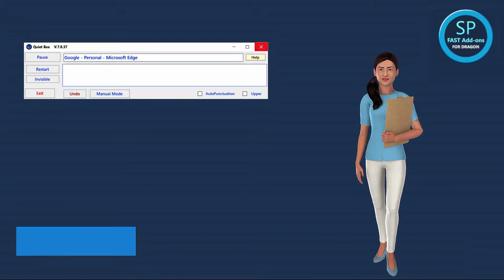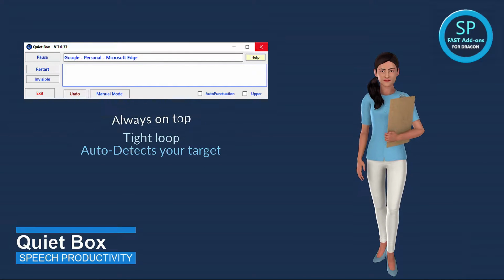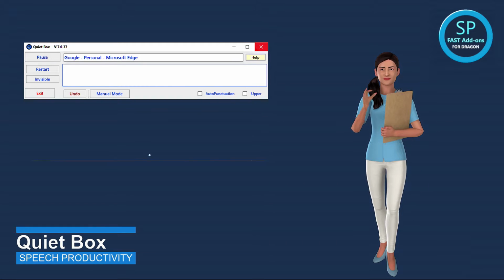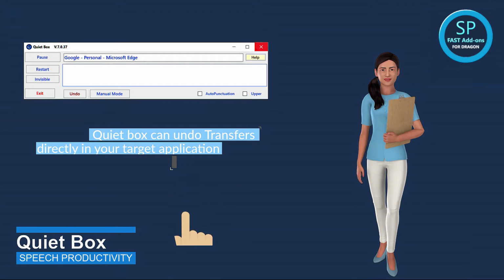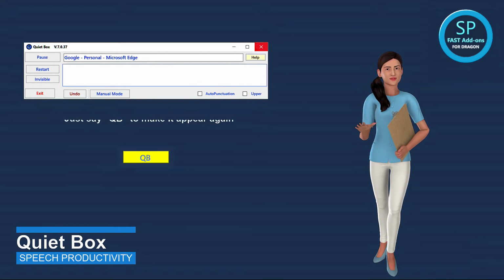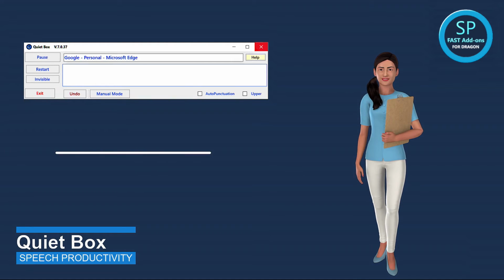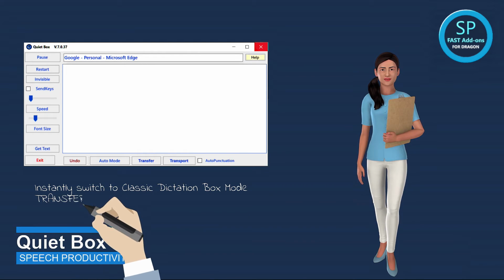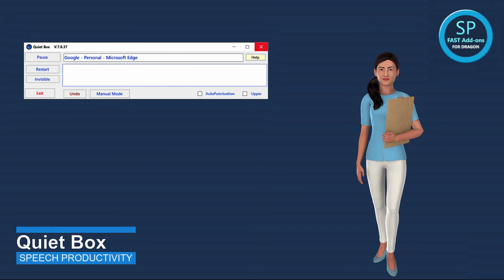SP 6 Pro - Quiet Box©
Quiet Box© is a minimal dictation window that can be completely hidden if so desired, yet allowing dictated text to be automatically passed to a target application. Want even more automation? Enable the Auto Punctuation checkbox and every utterance will automatically land in your target as a full sentence (with initial Cap and "."). Want to direct your dictation to a fixed application while browsing other applications? Use the innovative "Sticky Mode". Quit Box© is the latest addition to SP 6 PRO.